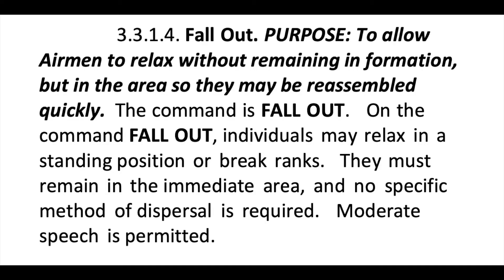Fall in and Fall out